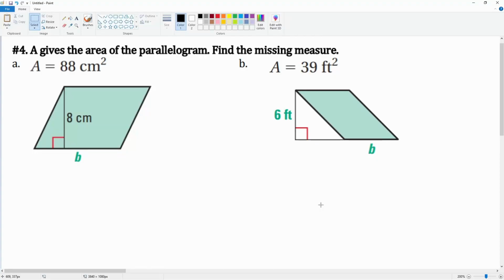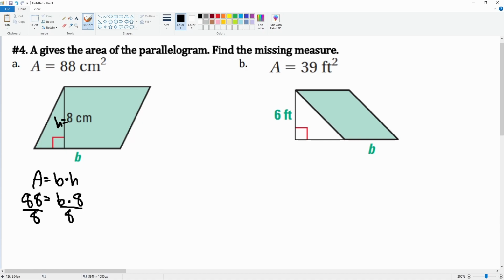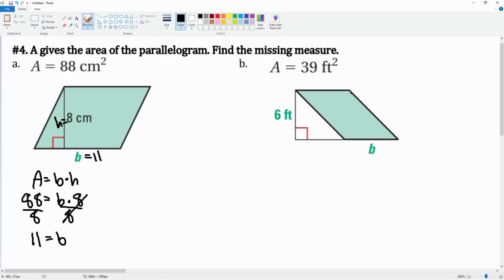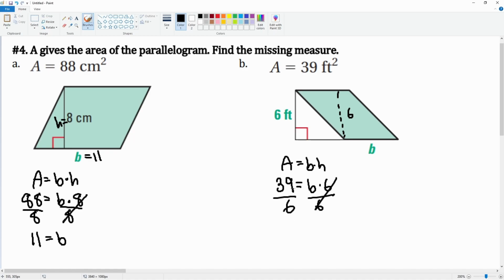Chapter 11 Problem 4 Solving for a Missing Measure with Given the Area of Parallelogram